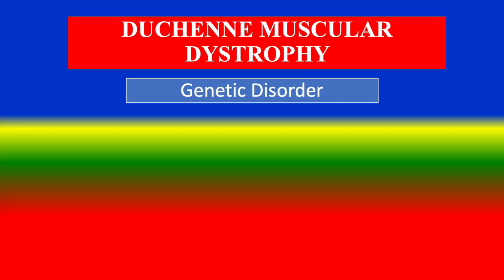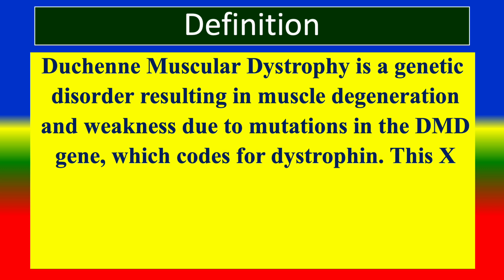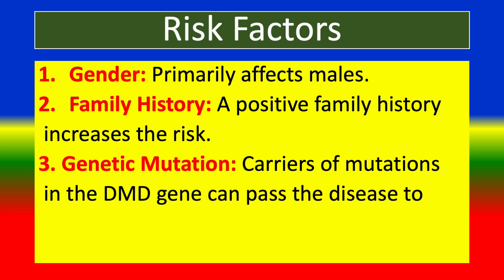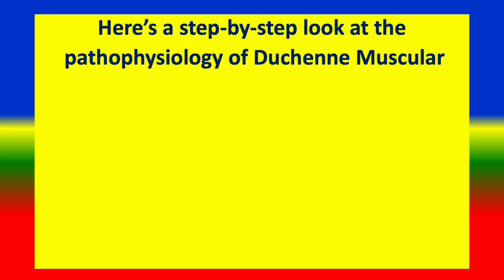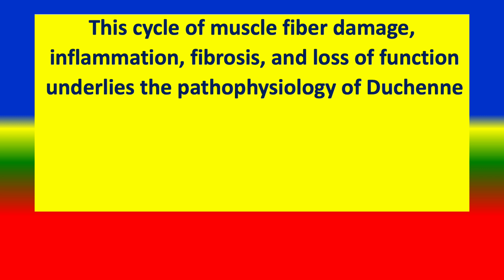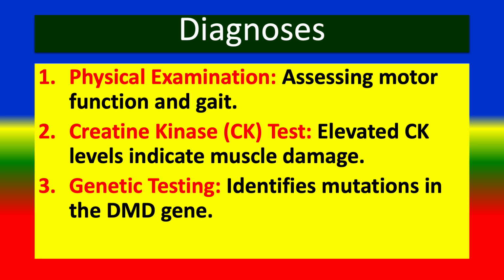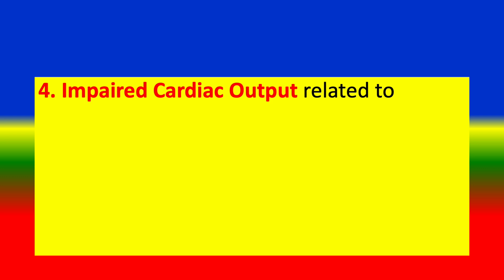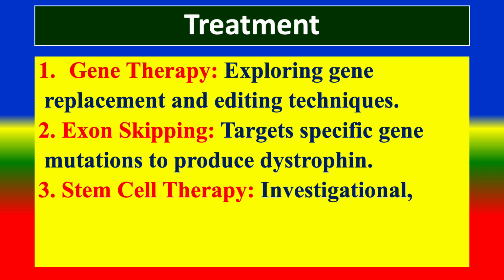DUCHENNE MUSCULAR DYSTROPHY - Definition, types, causes, pathophysiology, signs symptoms, medicine